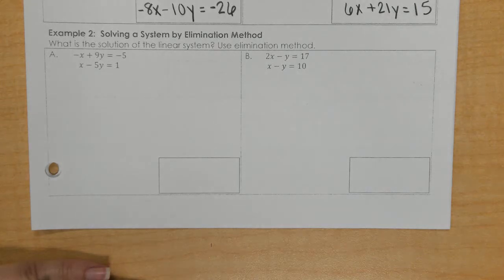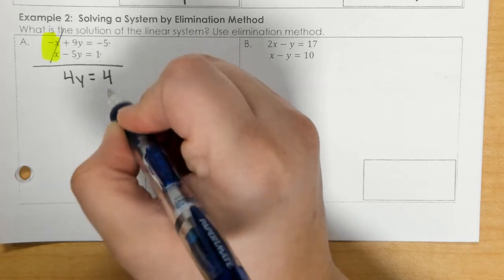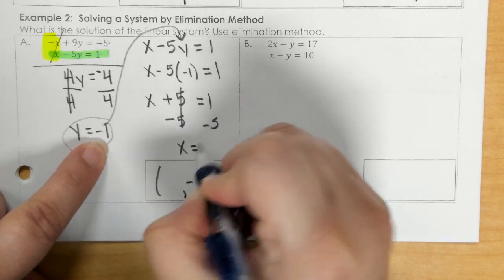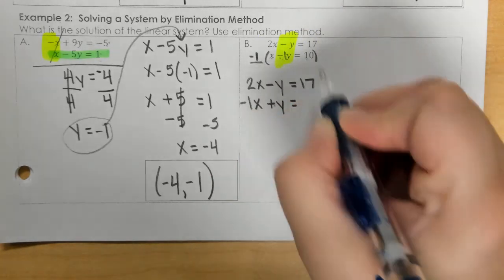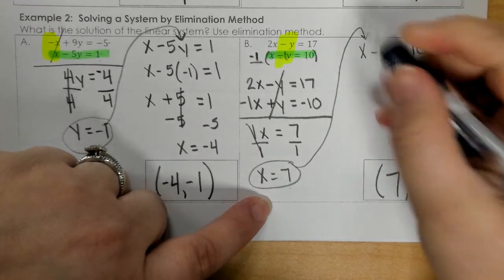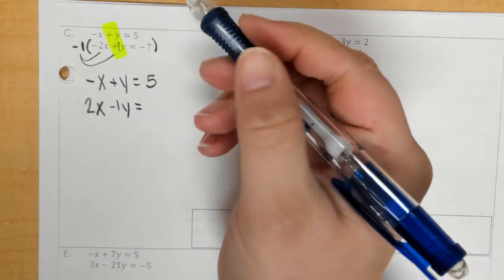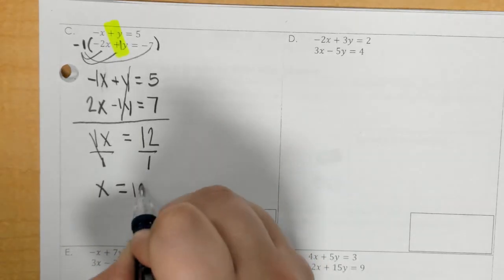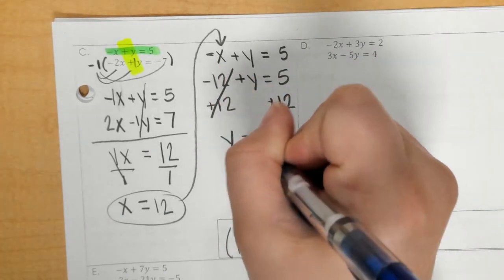Alg - Unit 5 Day 7 Notes, Ex 2 A-C OR Alg DB - Unit 5 Day 11 Notes, Ex 2 A-C